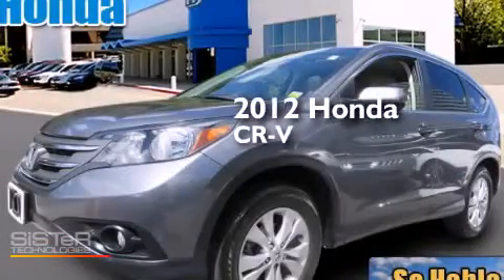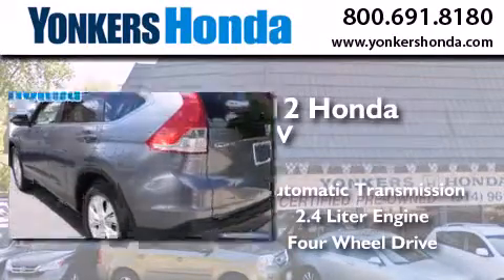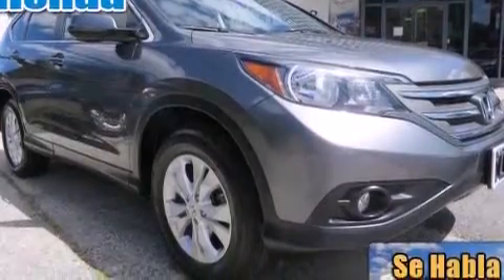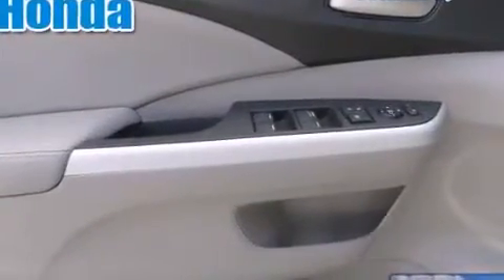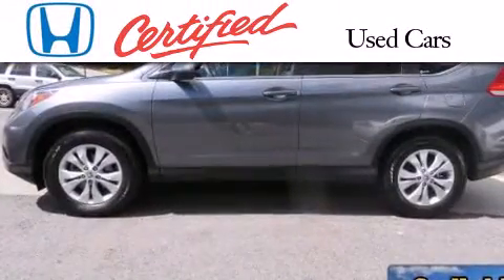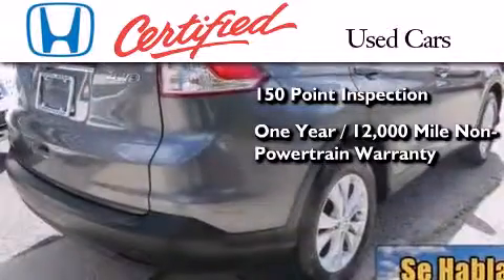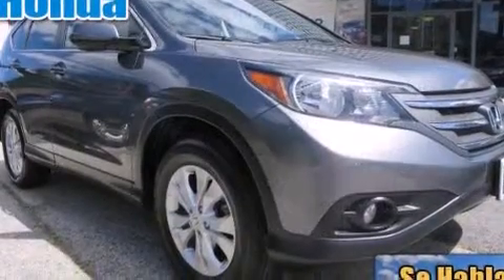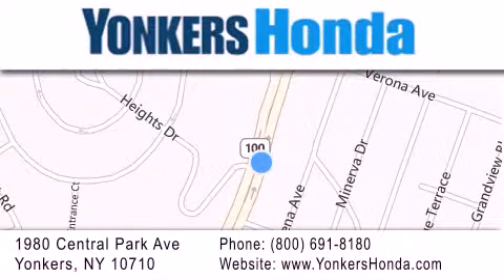Used 2012 Honda CR-V Brooklyn NY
We have been honored to serve the Yonkers NY area , we promise that your experience at our dealership will exceed your expectations ! Year : 2012 Make : Honda Model : CR-V Engine : 2.4L Trans . : Automatic Exterior : Polished Metal Metallic Miles : 38,623 Interior : Gray Stock : U13930C Yonkers Honda Central Park Avenue Yonkers , NY 10710